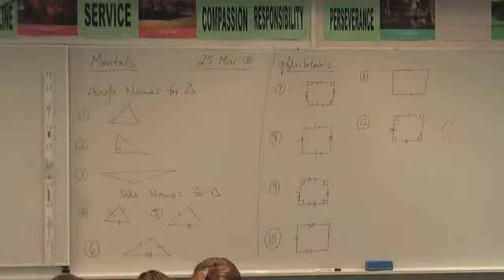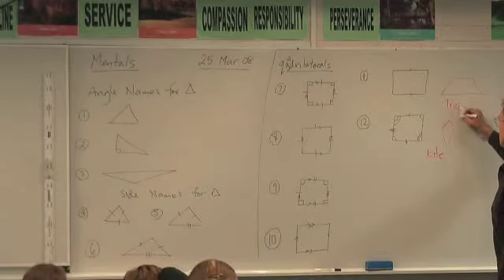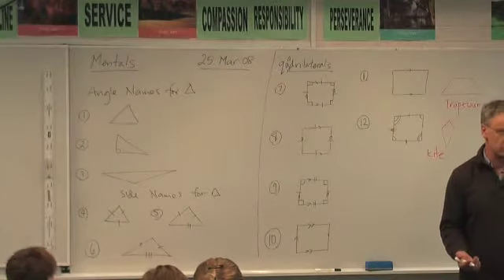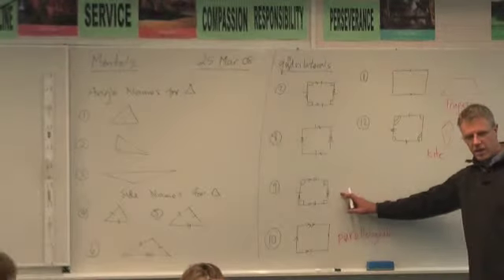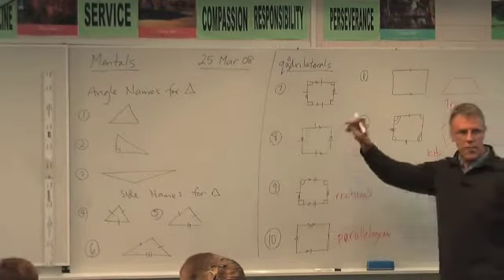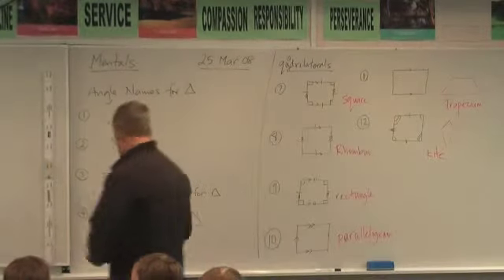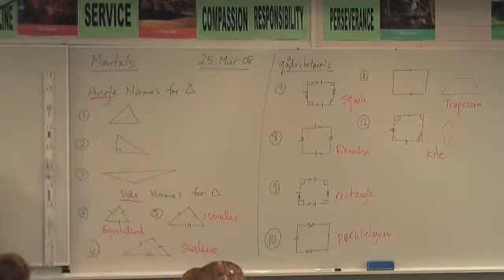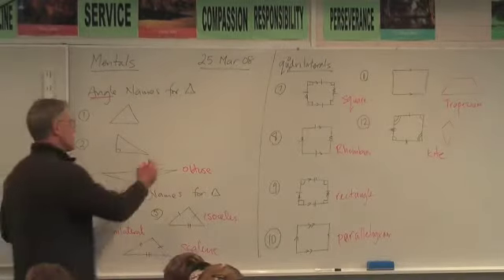[07ma03] Tuesday Mar 25 A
Clip of teacher at whiteboard: triangles and quadrilaterals